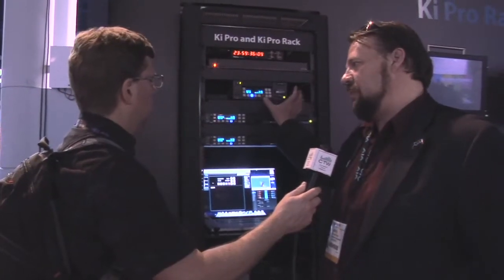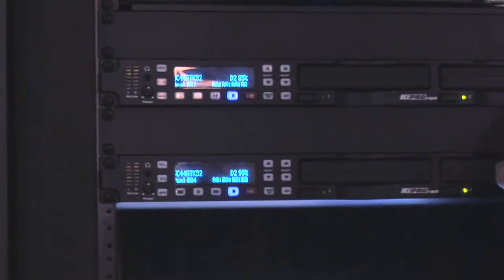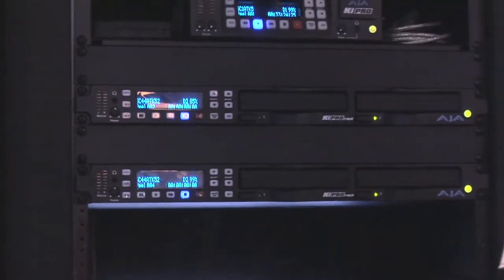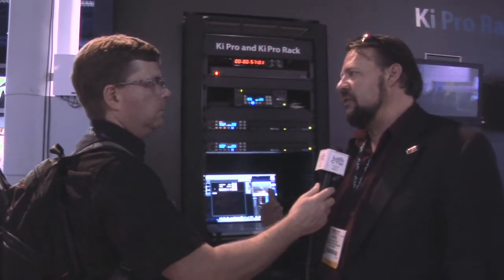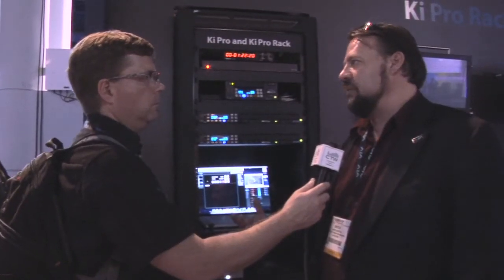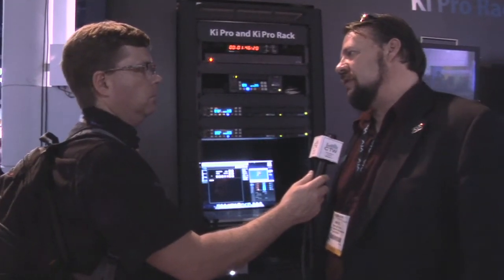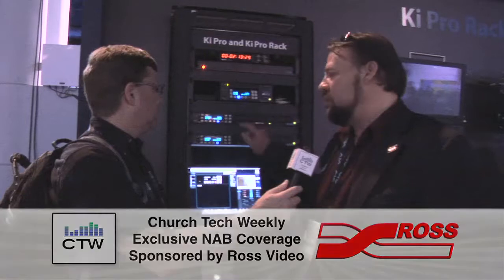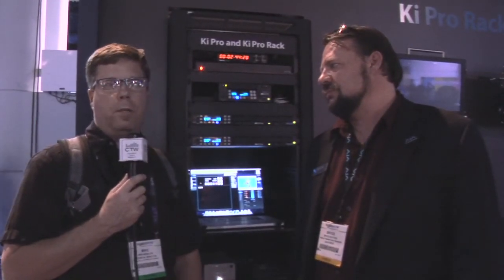CTW NAB 2012 Coverage: AJA Ki Pro Rack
The Ki Pro and Ki Pro Mini have been huge hits both for field recording and recording in the church. The latest addition to the line is the Ki Pro Rack, which is essentially a Ki Pro in a 1 RU space with 2 drive bays. It also has all the I/O and conversion capability of the Ki Pro.